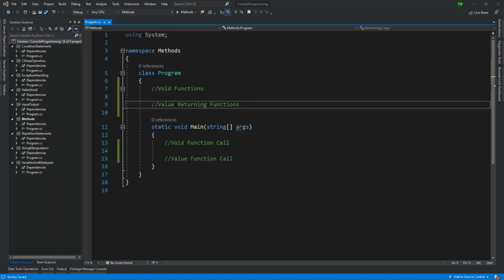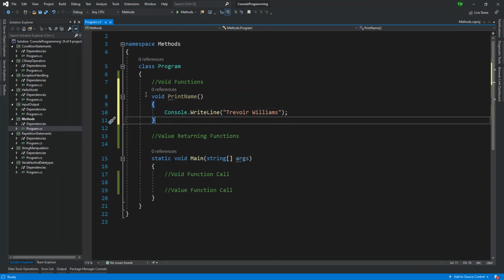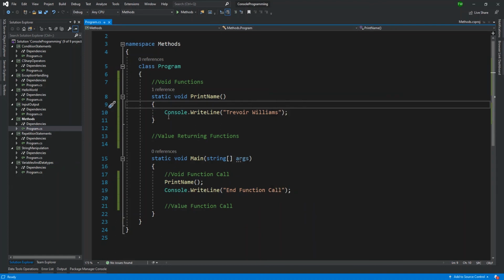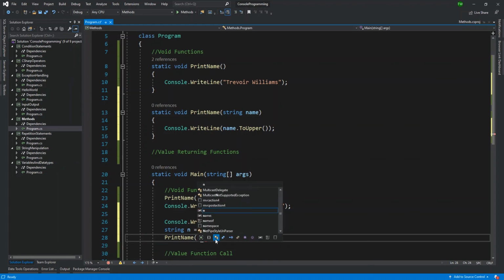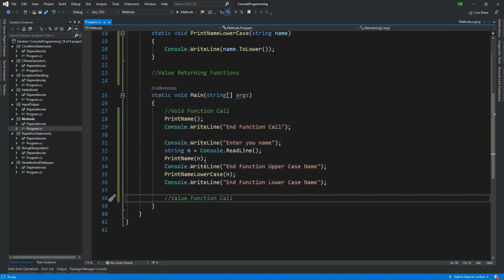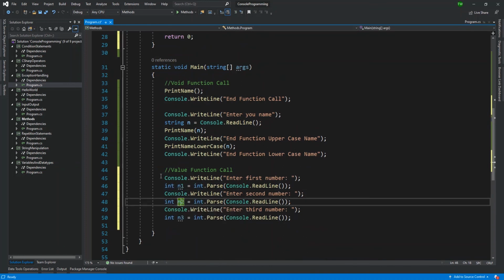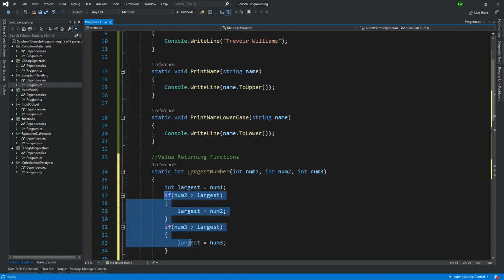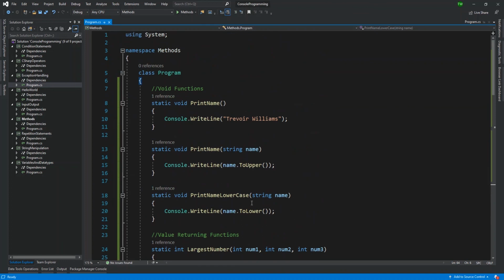Methods and Functions in C# | Trevoir Williams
Functions allow you to create reusable code in an application. They can be value returning or void and are useful when you need to repeat an operation, but don't want to rewrite the code.

This is a guide on how these can be created and used.